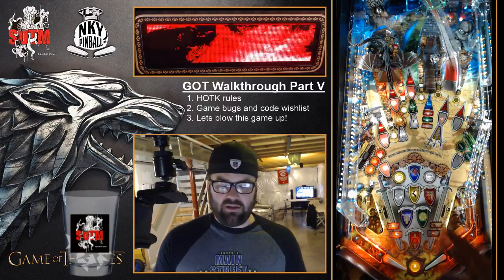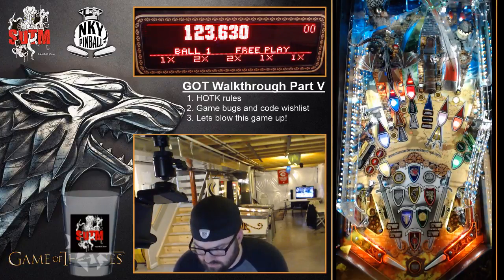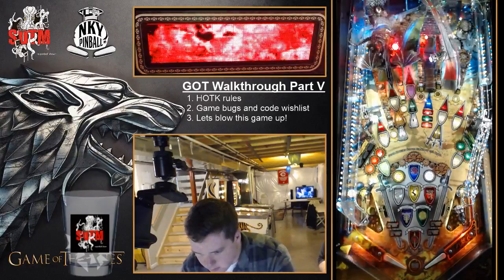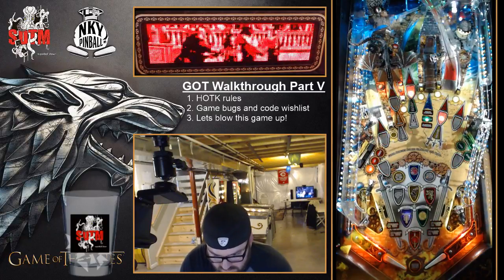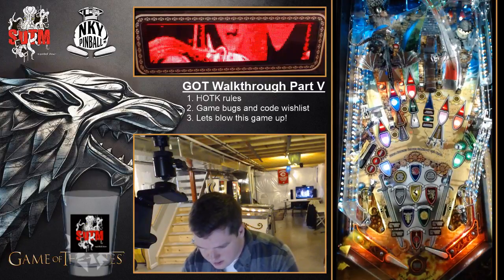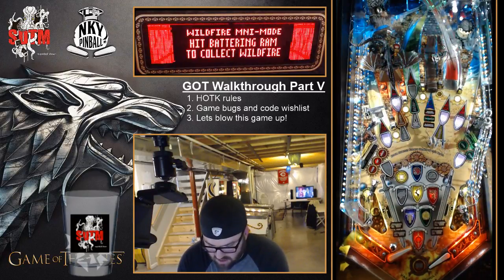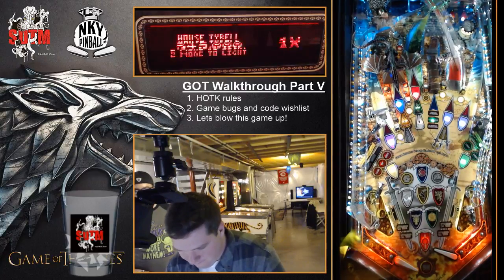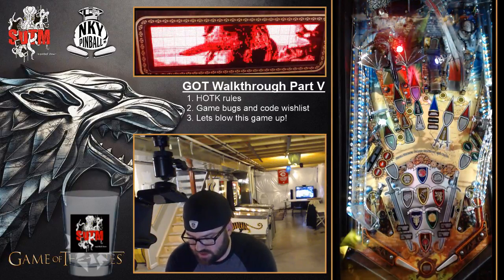SDTM: Ultimate Game of Thrones Pinball Tutorial Part 5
Chuck Wurt presents the final installment of the SDTM Ultimate Game of Thrones Pinball Tutorial -- Watch live